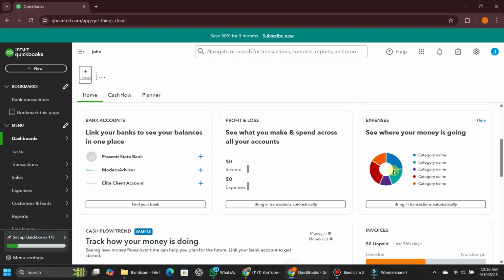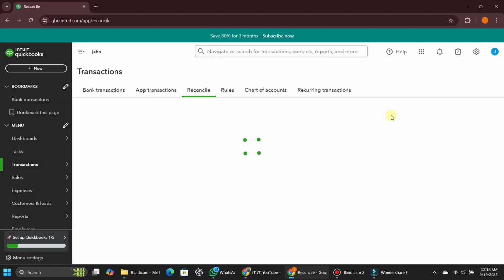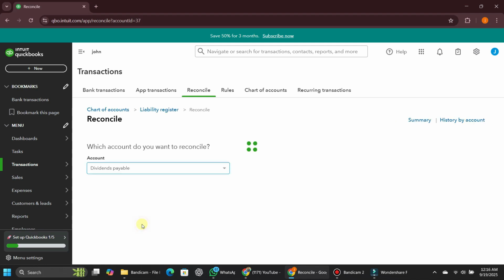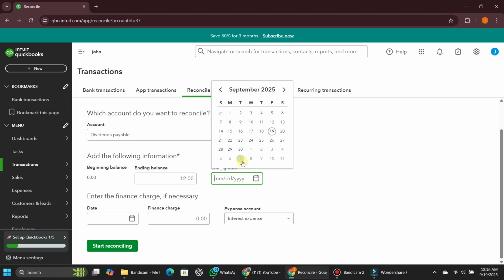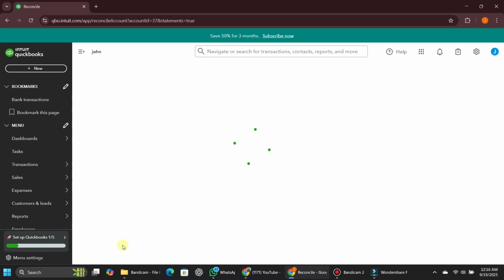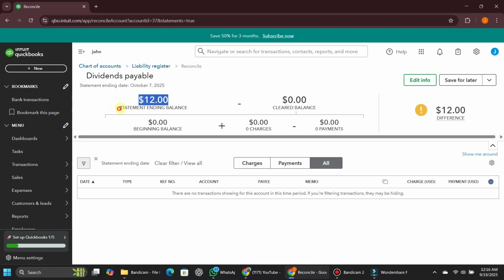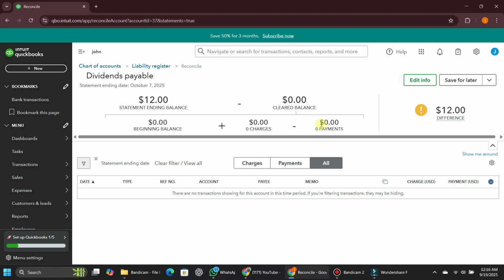How To Balance Quickbooks Online (Full Tutorial)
How To Balance Quickbooks Online
Balancing QuickBooks Online is an important process for reconciling your accounts, ensuring your financial data matches your bank statements, and avoiding accounting errors. This full tutorial covers the steps to reconcile bank accounts, review transactions, and fix discrepancies inside QuickBooks. Accurate balancing gives you a clear picture of your business’s financial health and helps you prepare for audits or tax season. We explain common mistakes people make during reconciliation and how to correct them. This guide also highlights how often you should balance QuickBooks and why it’s essential for bookkeeping accuracy. Whether you’re new to QuickBooks or an experienced user, this tutorial will help you manage accounts more effectively.